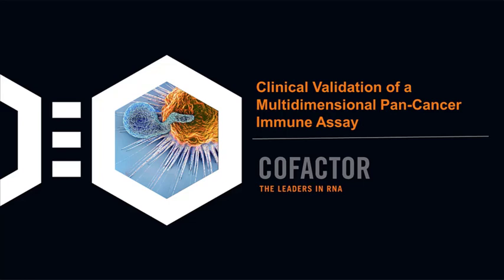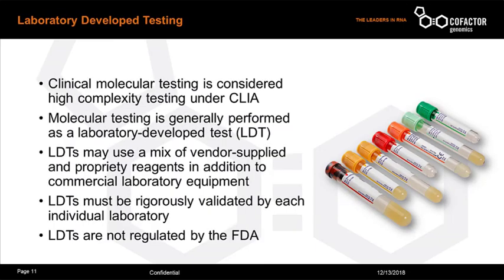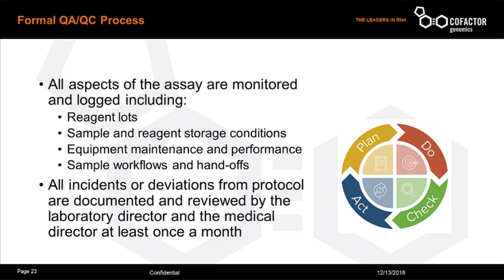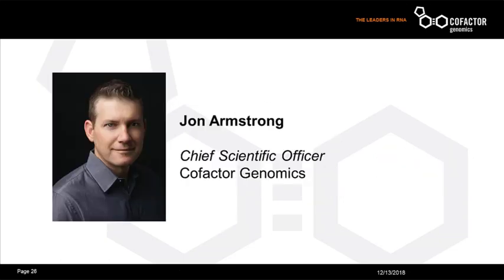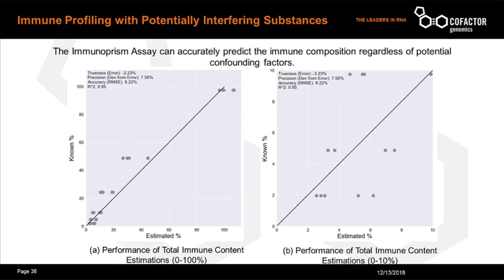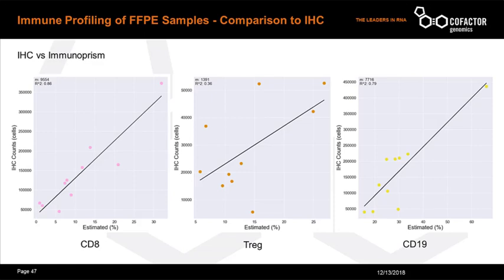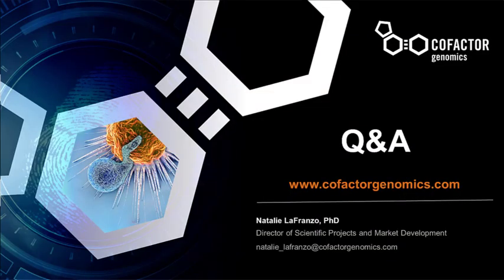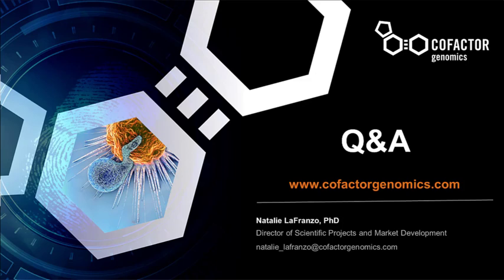Clinical Validation of a Multidimensional Pan-Cancer Immune Assay Webinar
We’ve focused our efforts on developing multidimensional models for the immune cell components of the tumor microenvironment, which have been shown to be powerful potential biomarkers for understanding response to immunotherapy. Here's how we validated our assay.